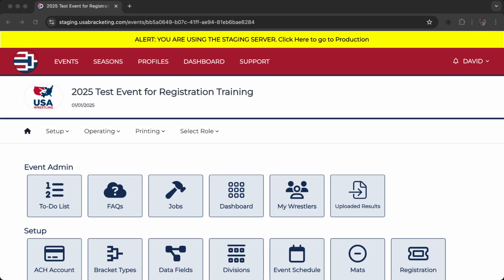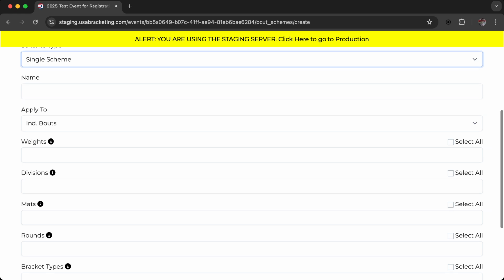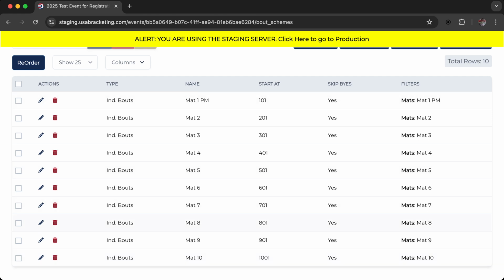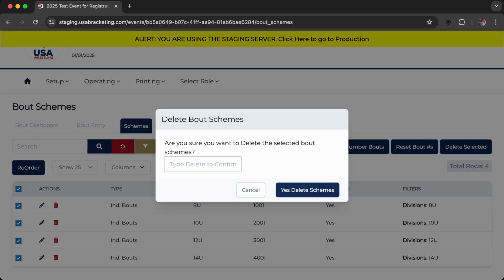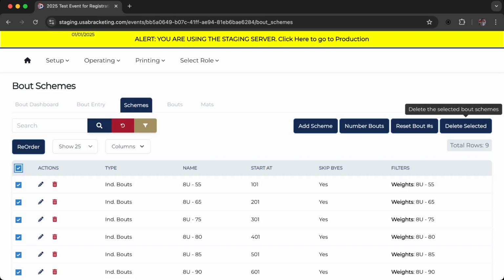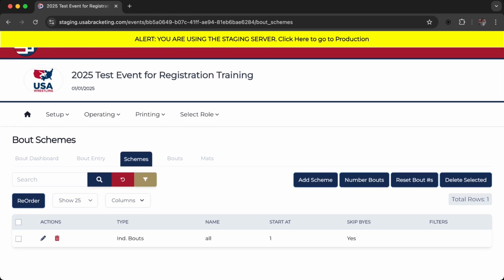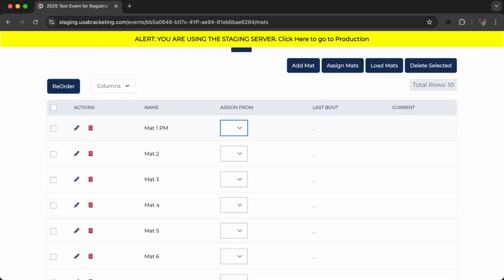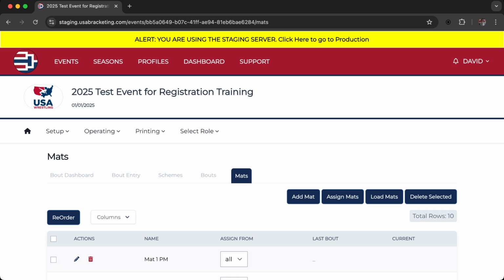How to use bout schemes